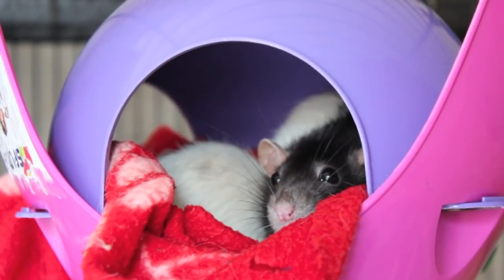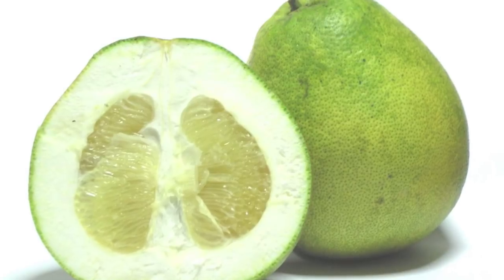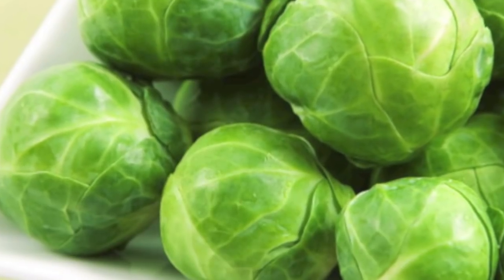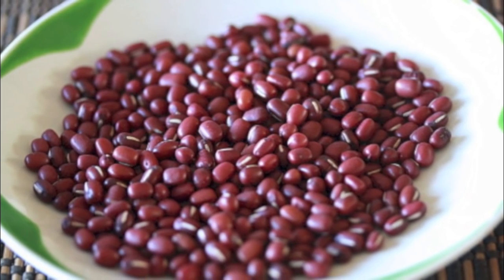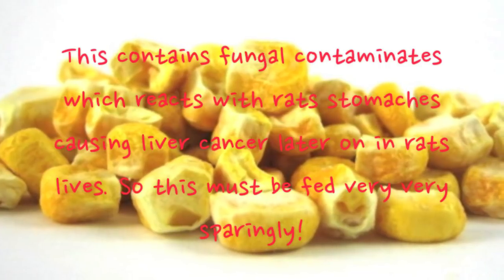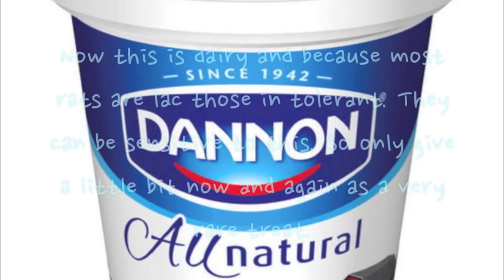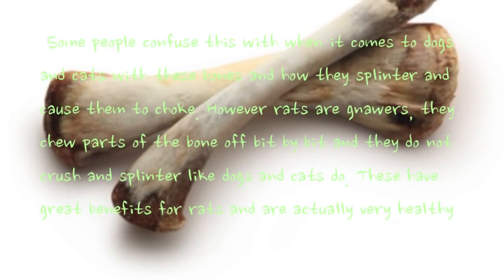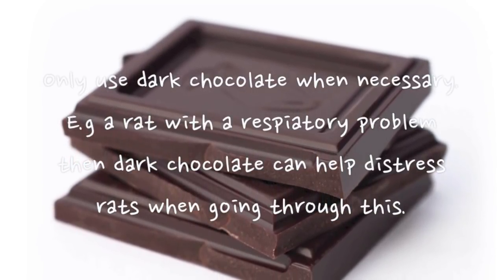Safe Foods And Foods To Be Fed In Moderation For Rats!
Click on HD to see in HD.
This is a video showing and explaining to you the safe foods for rats and foods that should be fed in moderation. For rat people hope you found this helpful and for those with out rats, hope you learned something! Hope you enjoy :) x